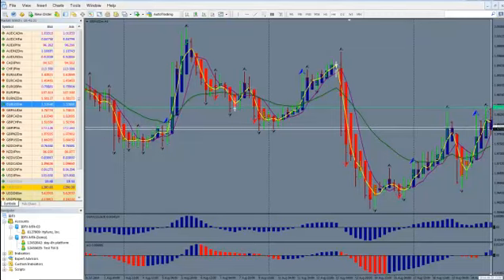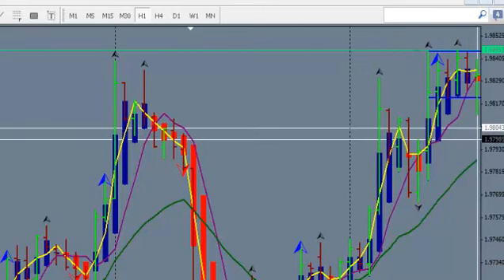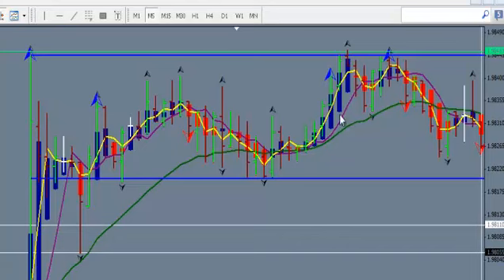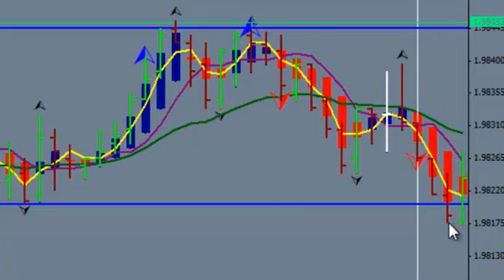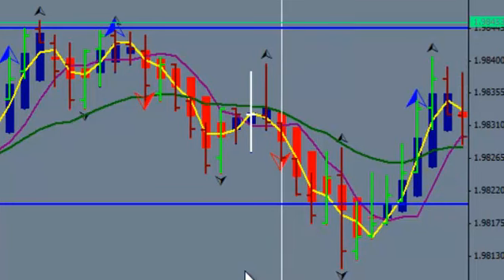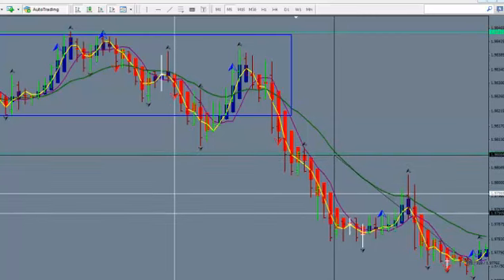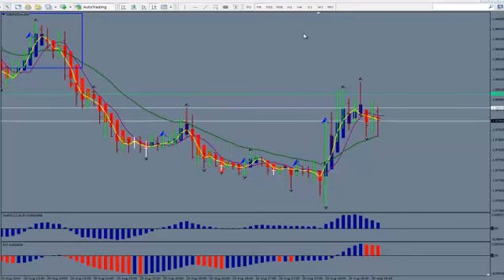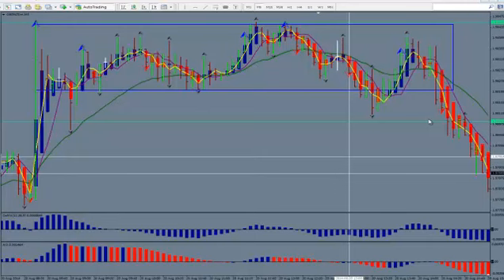Forex Trading Strategies, Trading Double Tops is one of the Great Forex Trading Strategies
One of the most powerful forex trading strategies is the double tops reversal stradegy